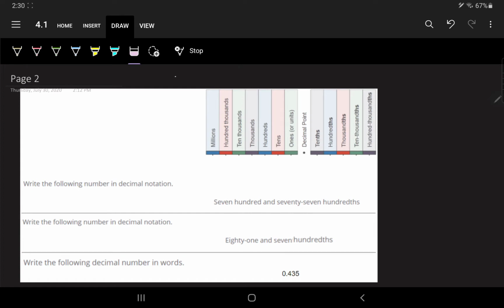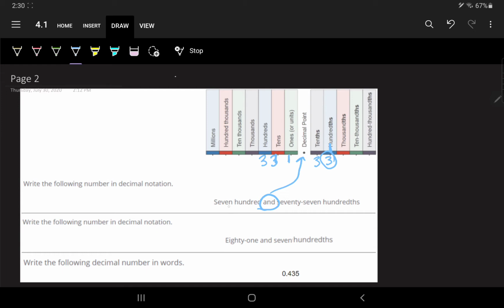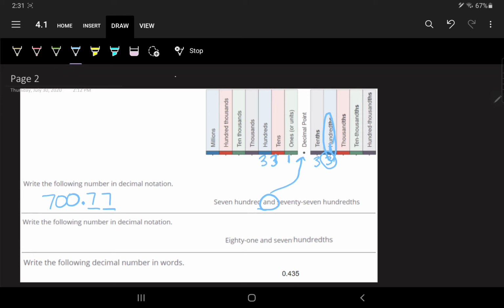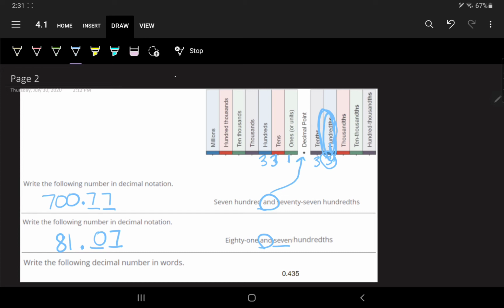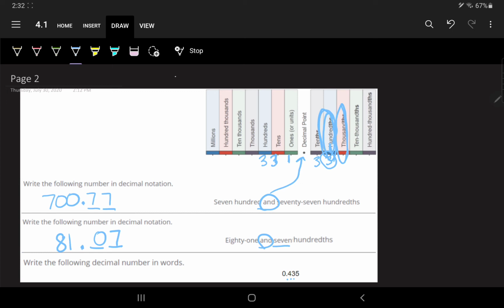MA053-4.1 part 1